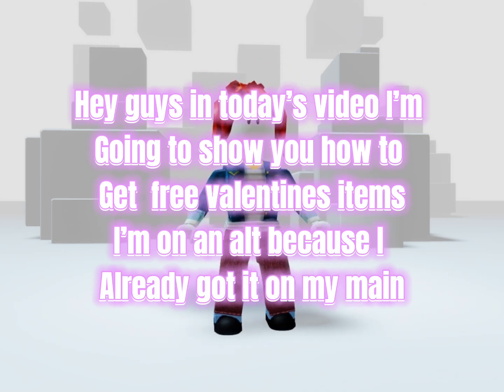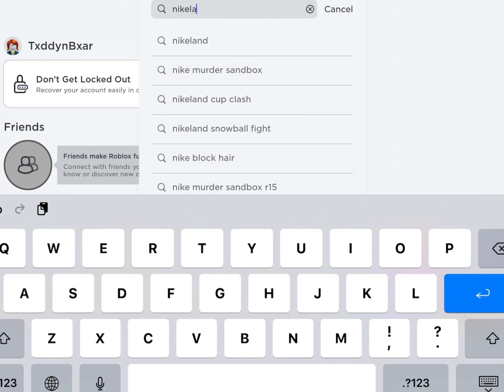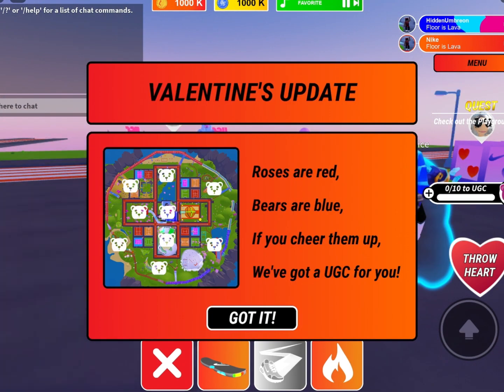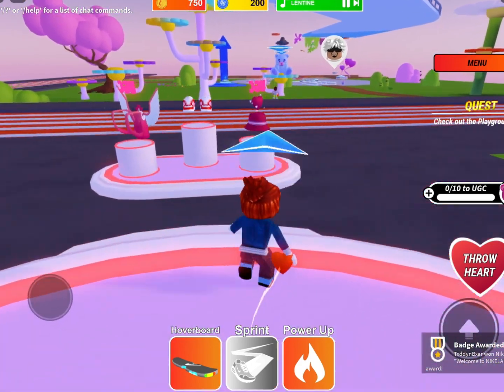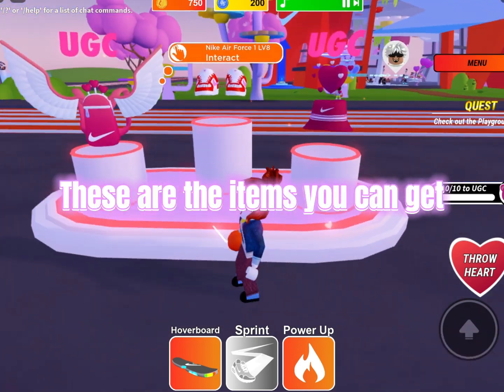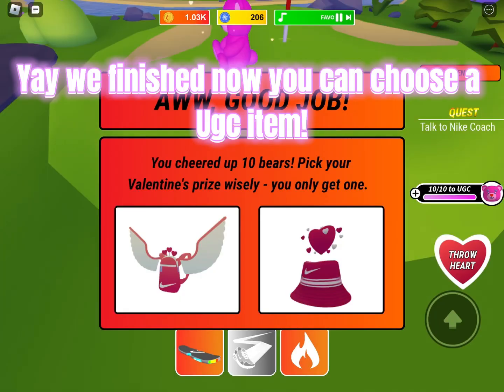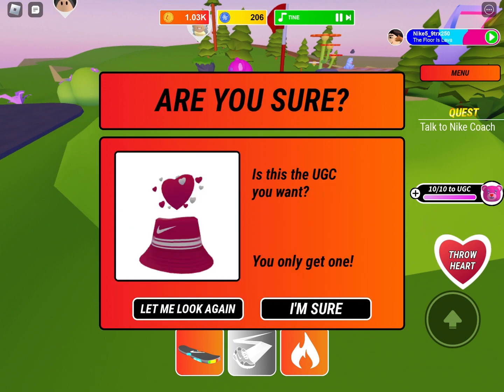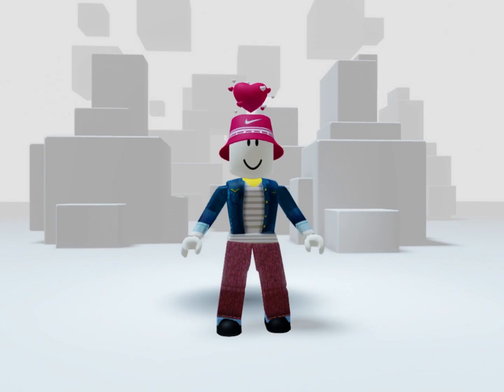HOW TO GET THESE FREE! NEW SUPER CUTE VALENTINES ITEMS! *2023*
Hey guys I hope you enjoyed this video! And I hope it helped you guys get these super cute items! Unfortunately you can only get one.. BUT THIER  STILL SO CUTE! 🥰